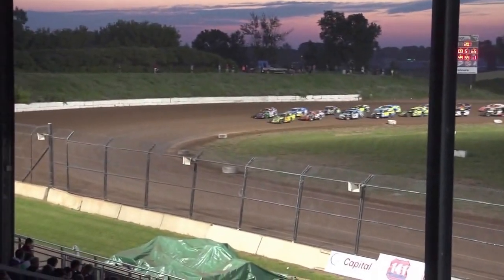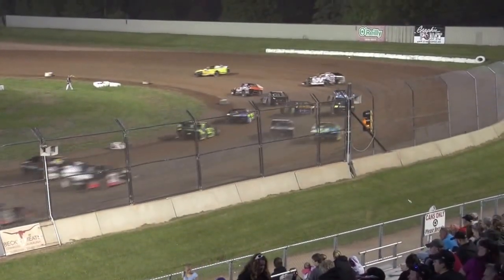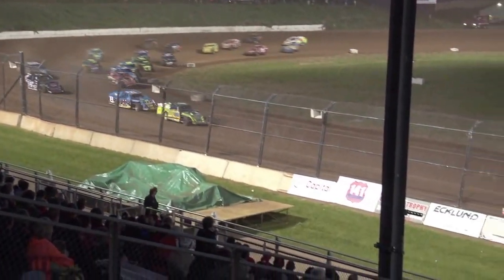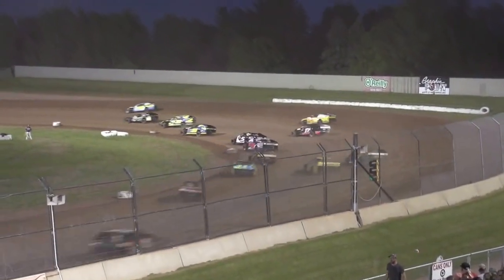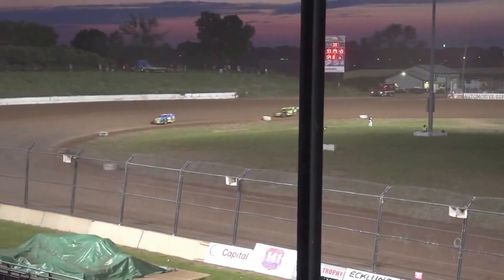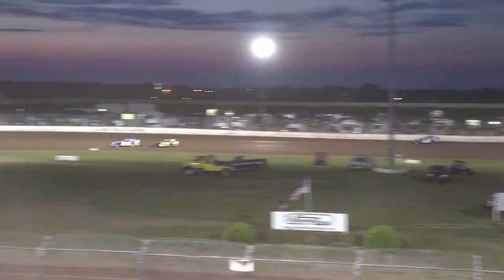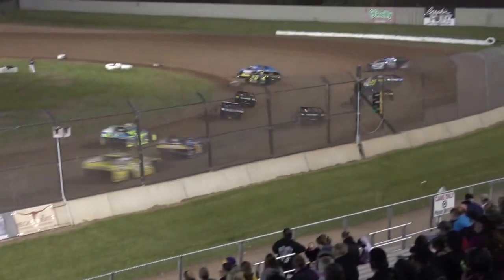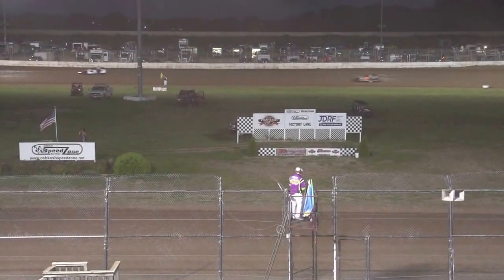Race Recap Modifieds June 26, 2015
IMCA SPORT MODS

1. Jeff Schmuhl  2. Colten Van Hierden  3. Brandon Schmitt   4. Jason Ebert   5.Tom Schneider  6. Jon Schultz